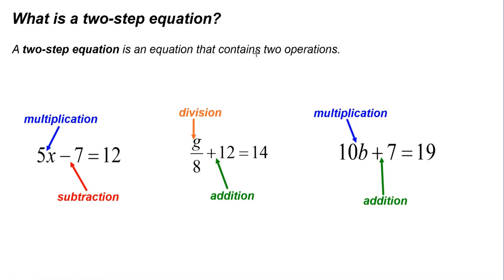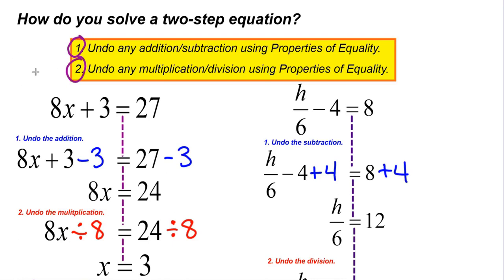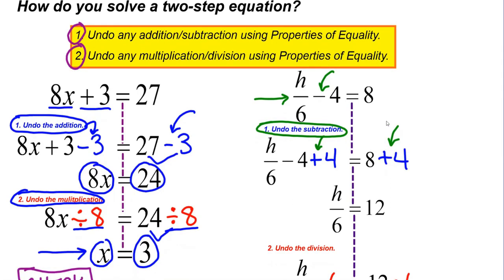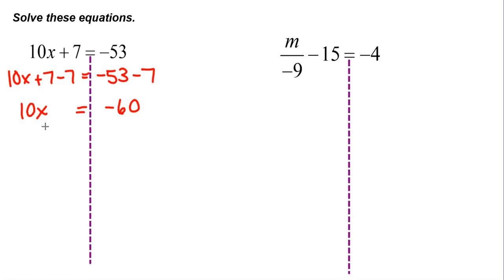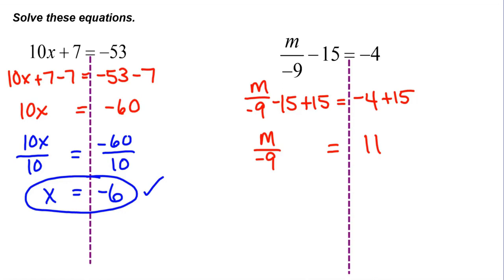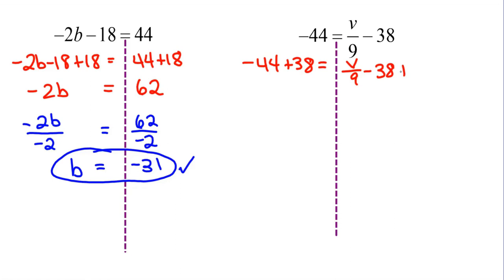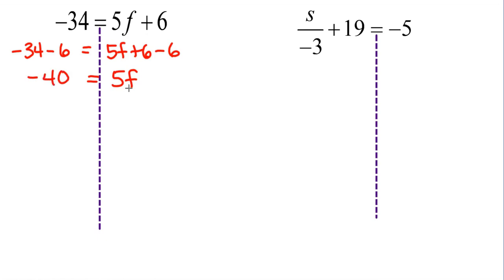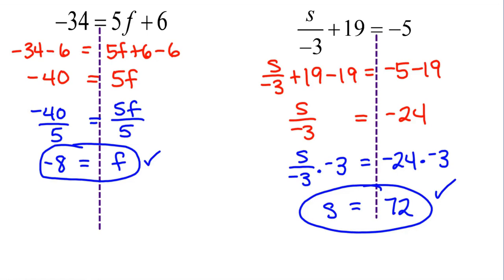EE5-5 Solving Two-Step Equations